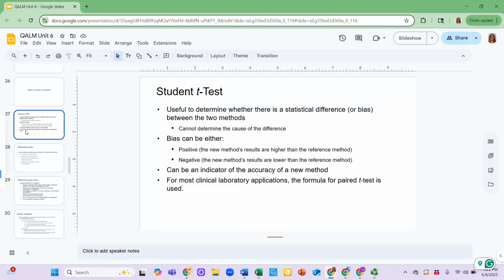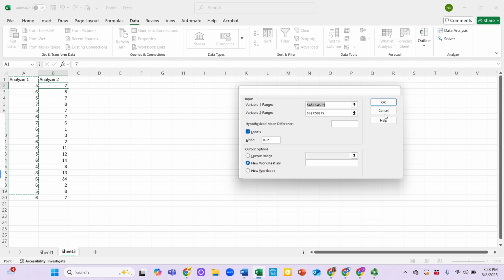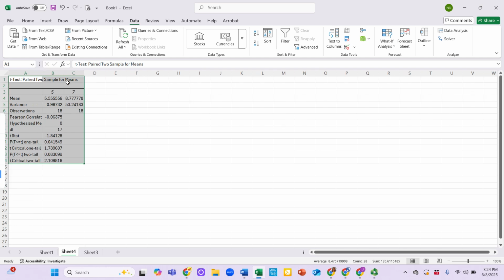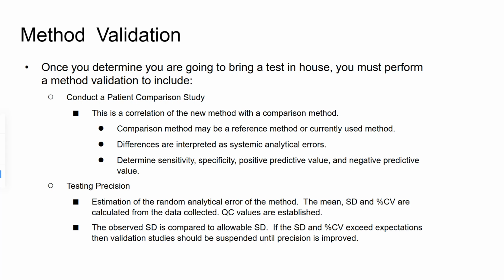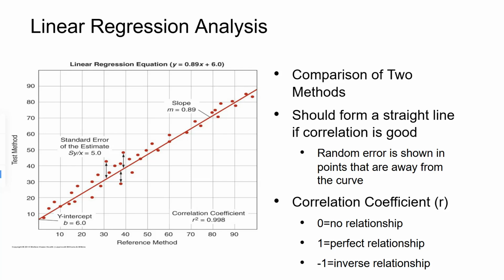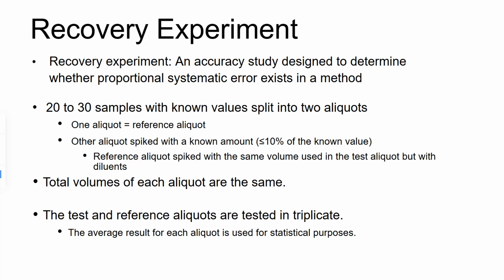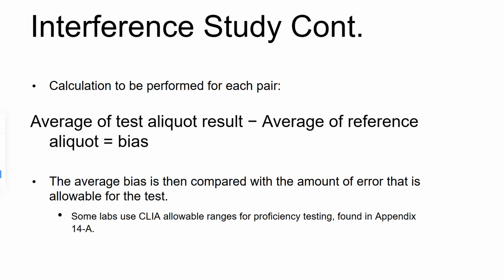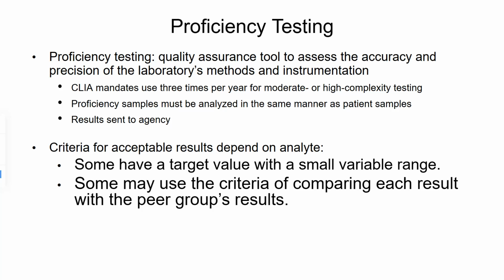Method Evaluation & Validation